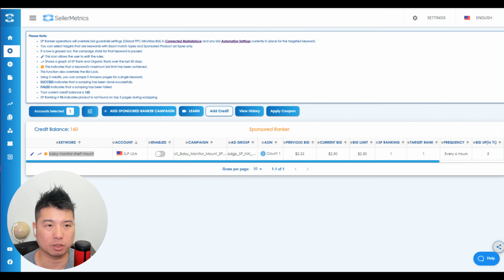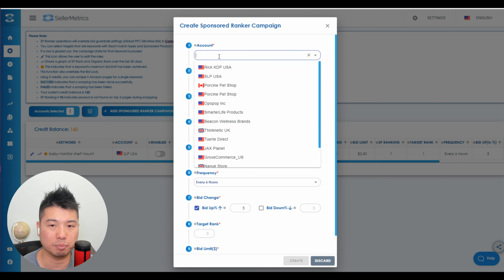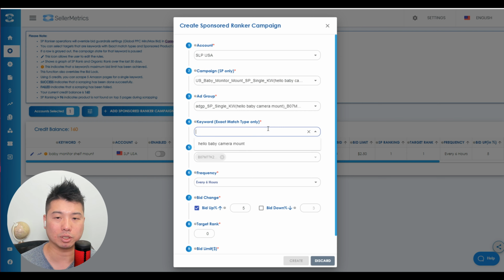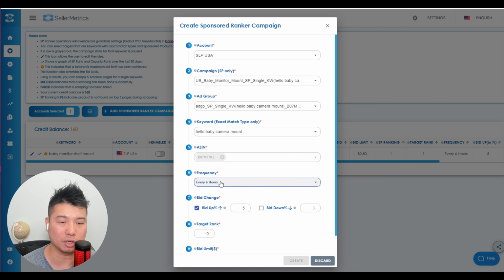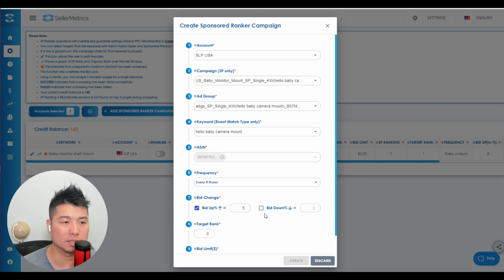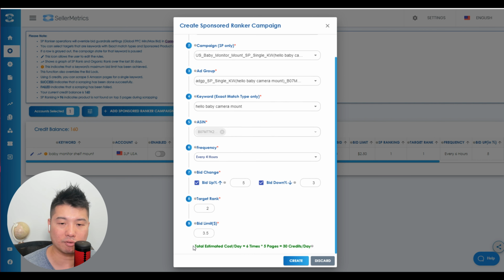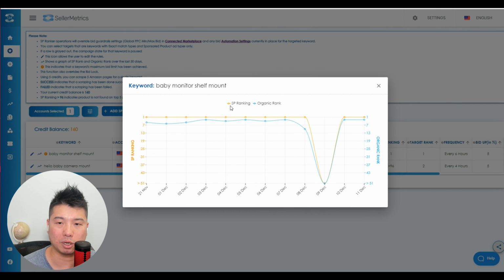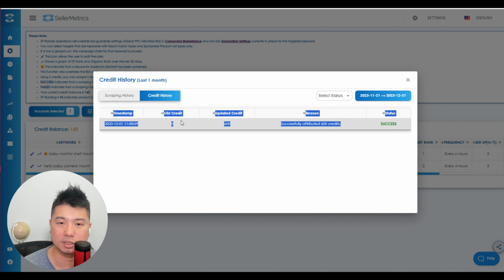Tutorial 12-Sponsored Ranker Updated (Rank on Amazon using PPC Automated🤯)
This one of a kind feature allows you to rank for your hero keywords on Amazon by making sure your sponsored rank for the keyword is kept at #1

We regularly scrape the Amazon search results on your target keywords and make PPC bid adjustments based on your target sponsored keywords rank and your actual marketplace sponsored keywords rank.

With this new amazing feature, we guarantee you will be ranking for keywords on Amazon organically as well!

SellerMetrics offers:
▶ Manual Optimizations
▶ Keyword Ranking tool
▶  Dayparting
▶  SP KW Ranker
▶ Unified Marketplaces

SellerMetrics provides growth optimization and reporting technology. Through the platform, advertisers create goals based on strategy and rely on SellerMetrics's best in class, optimization engine to execute tactically. Integrations across all Amazon marketplaces it ensures KDP authors, brands and seller to achieve full-funnel optimization and maximum visibility. To learn more, visit sellermetrics.app